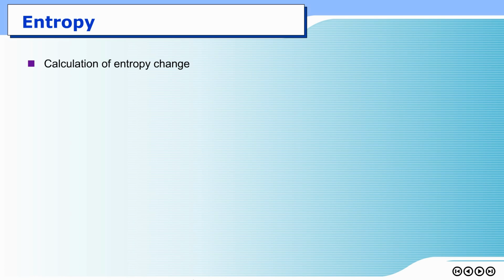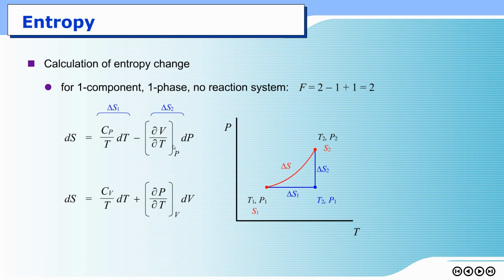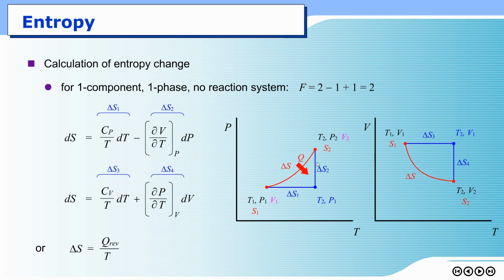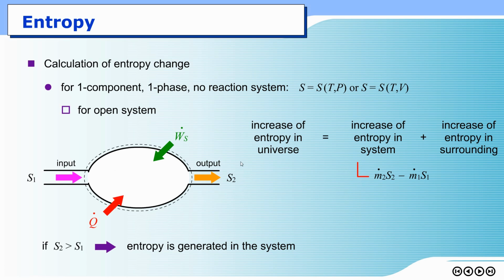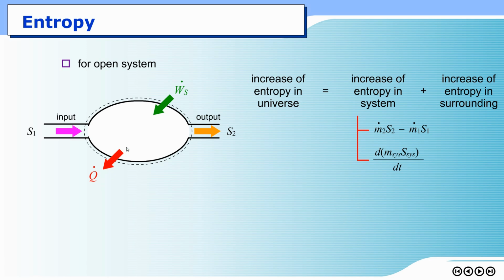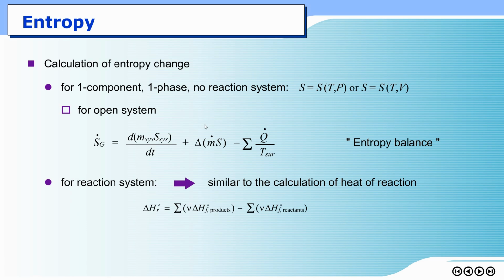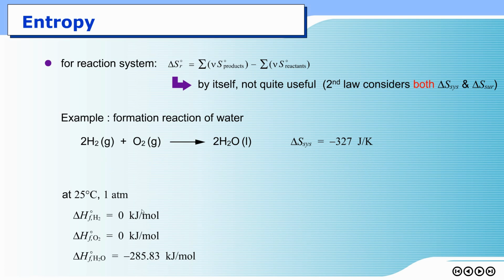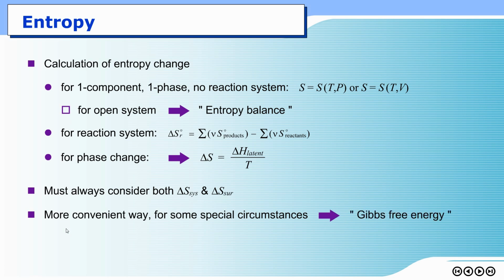Chemical Engineering Thermodynamics I (2023) Lecture 4b in English (part 1 of 2)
Lecture for 2185222 Chemical Engineering Thermodynamics I, Dept of Chemical Engineering, Chulalongkorn University, THAILAND. Calculation of entropy change. The content corresponds to Chapter 5 in Introduction to Chemical Engineering Thermodynamics, 8th edition, by Smith, Van Ness, Abbott, Swihart. (lectured by Dr. Varong Pavarajarn, Department of Chemical Engineering, Chulalongkorn University, THAILAND